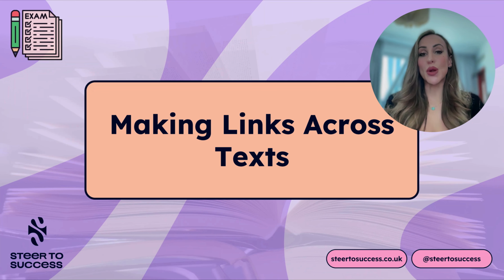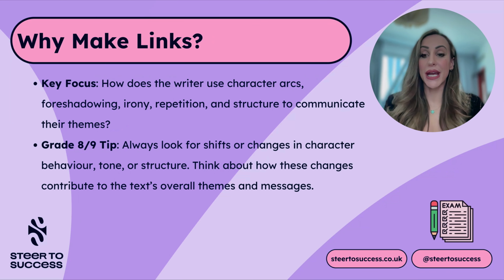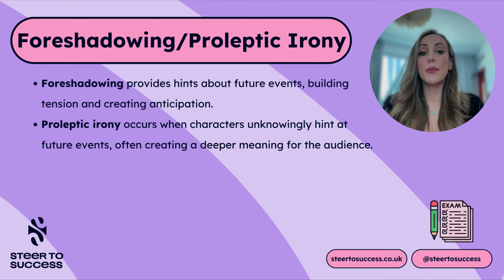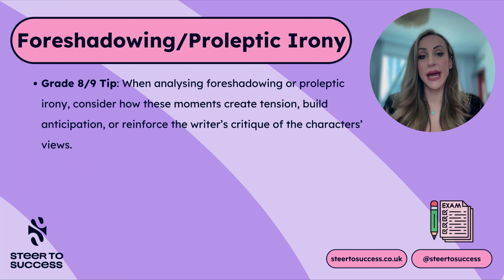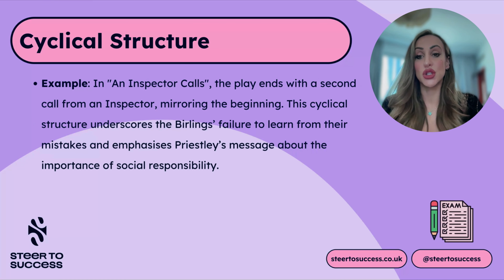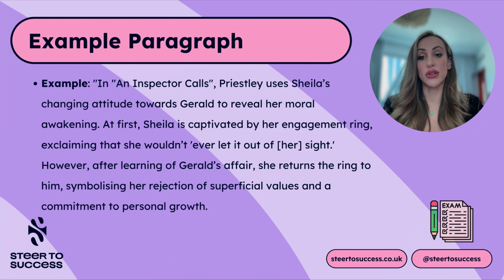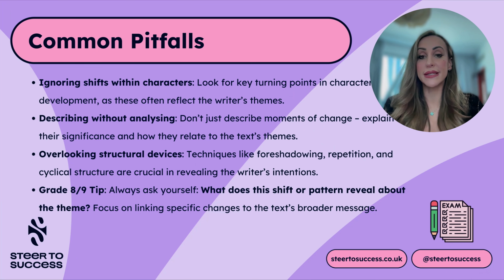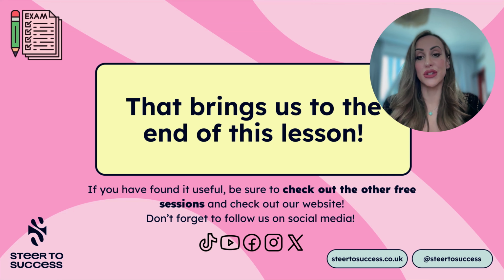Linking Across Texts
Making connections across texts shows insight 🔗. Learn how to link ideas for a well-rounded essay that impresses examiners.

Top essays link ideas across different texts. Discover how to make meaningful connections that demonstrate your understanding of themes and techniques.

and follow @steertosuccess for more insights.